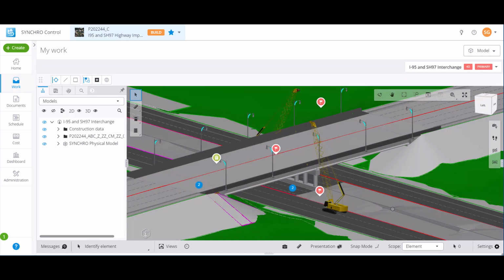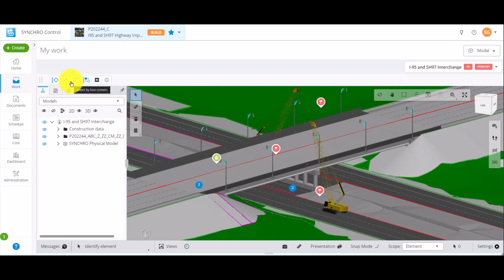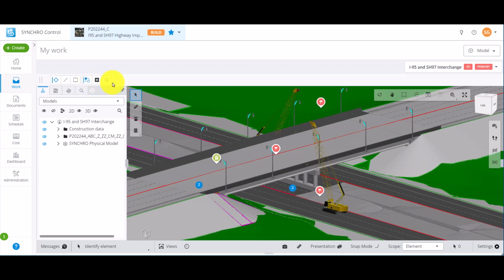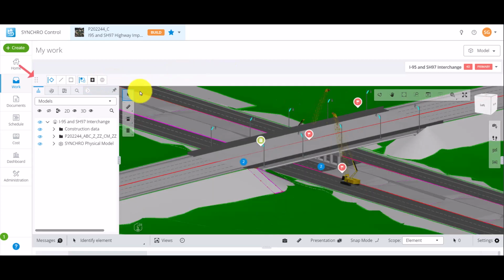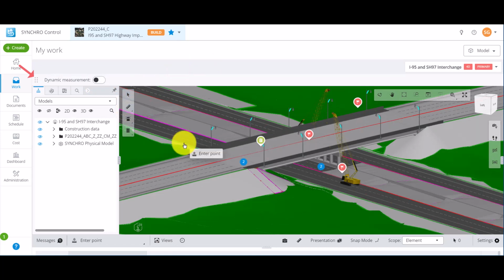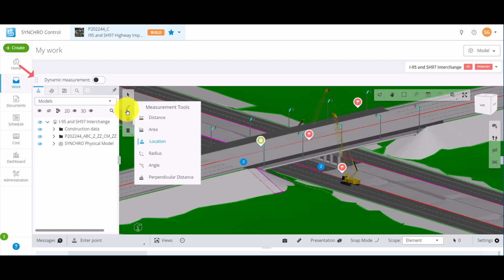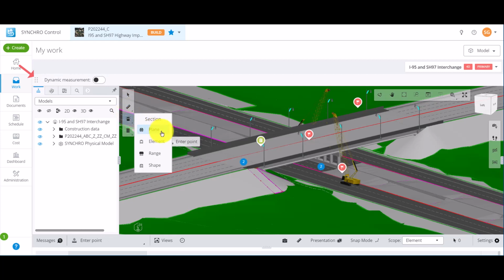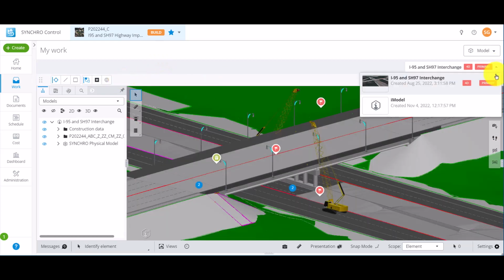SYNCHRO Control: Model - Header Toolbar Options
Learn how to efficiently explore the diverse features available within the Header toolbar within the model view.

1. Selection tool settings
2. iModel selector
3. Single selection
4. Select by crossing line
5. Select by box corners
6. Replace current selection
7. Add to/ Remove from selection
8. Access other iModels in the same Control project